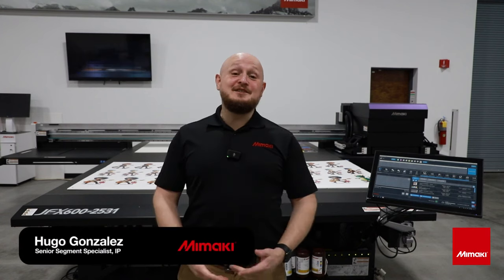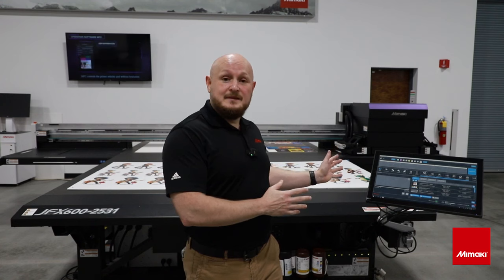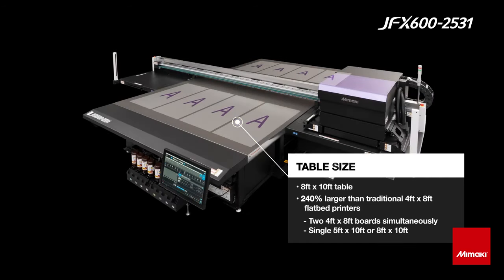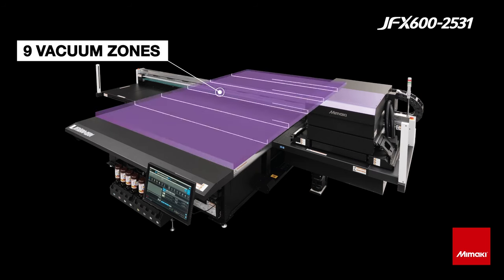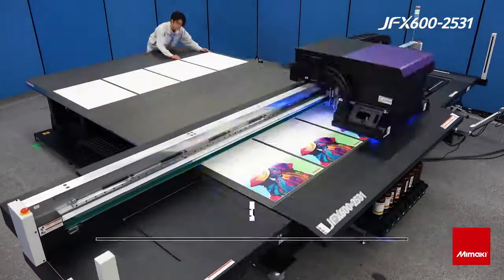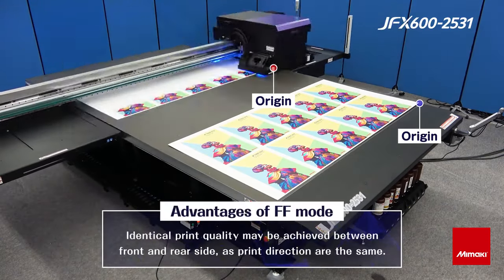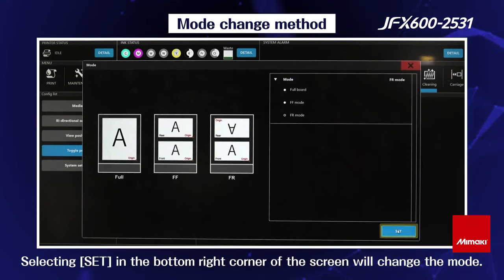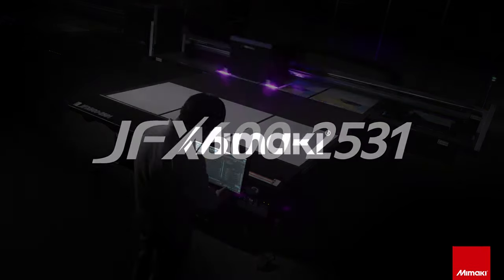Mimaki JFX600-2531 Features Video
Discover the JFX600-2531 Wide Format Flatbed Printer | High-Speed Production & Advanced Features.